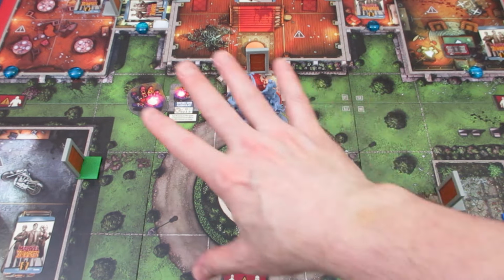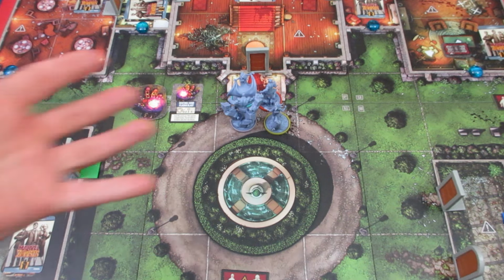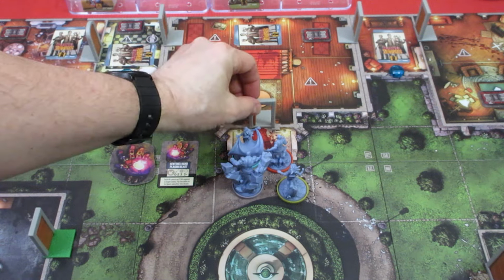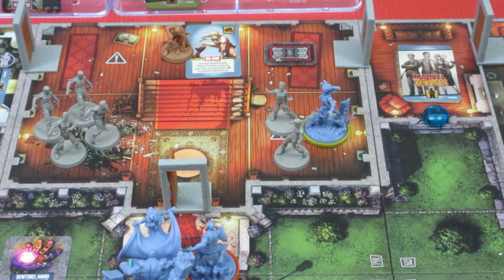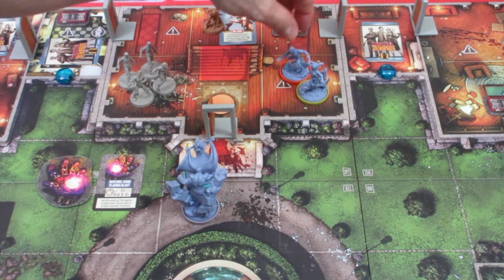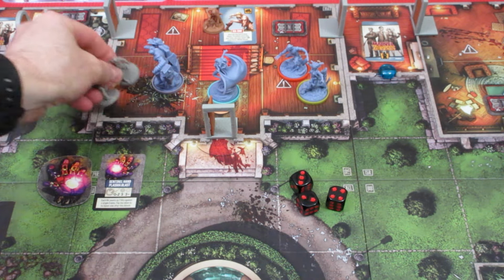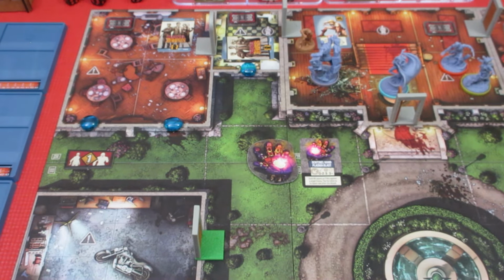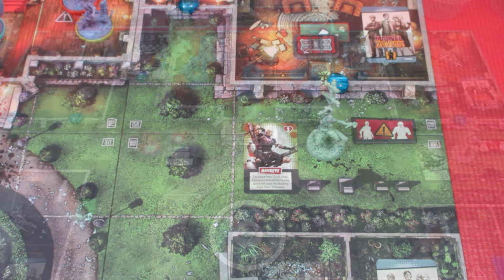Marvel Zombies, X Men Resistance, MH2, Hit the Road, Episode 1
It's time to "Hit the Road" in this actual MH2 Scenario of Marvel Zombies: X-Men Resistance!